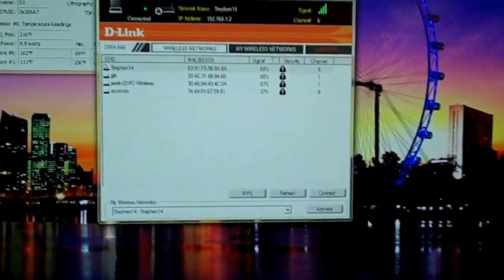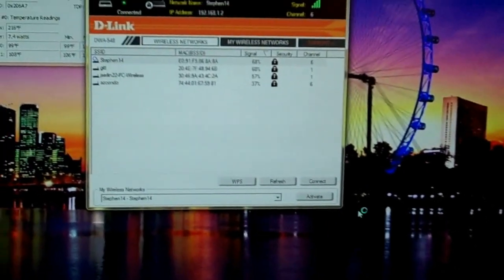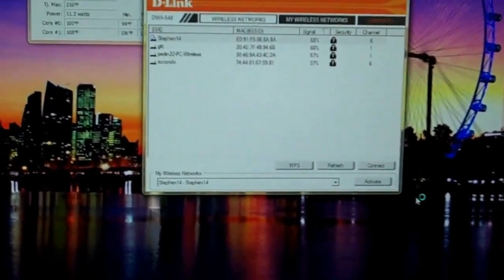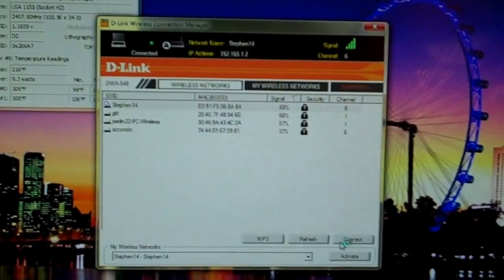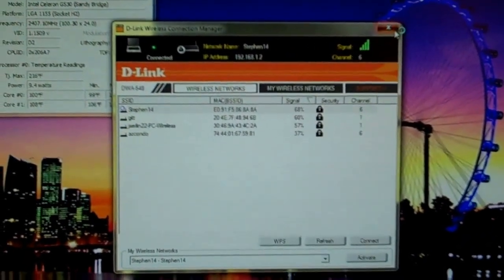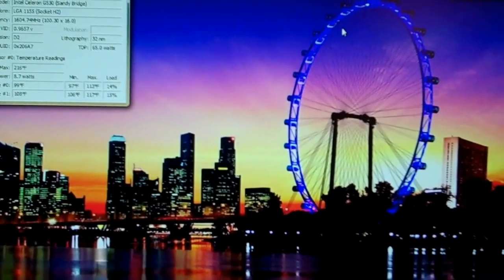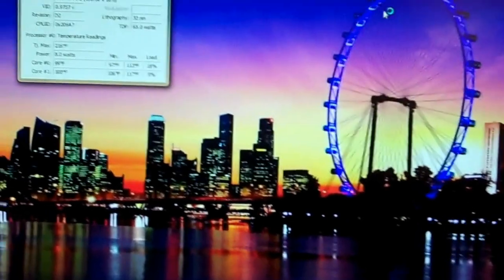ASUS P8Z77-V LX Update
I've got very brand new updates for my computer.